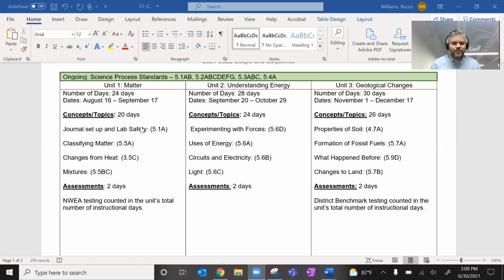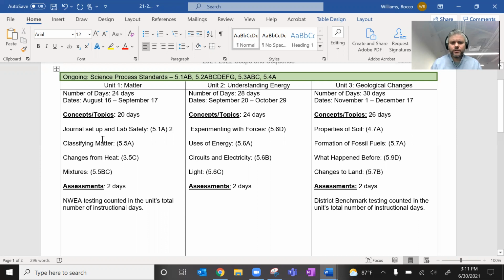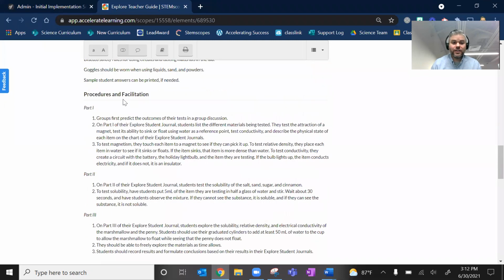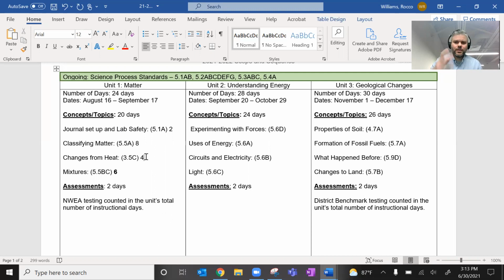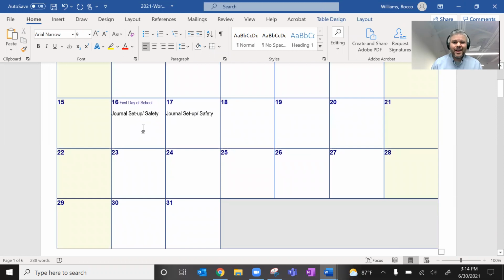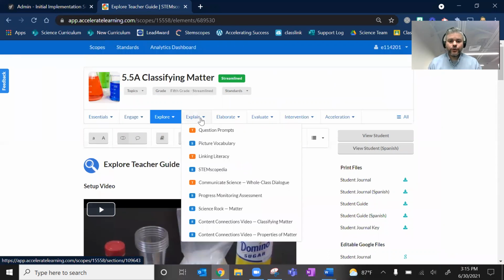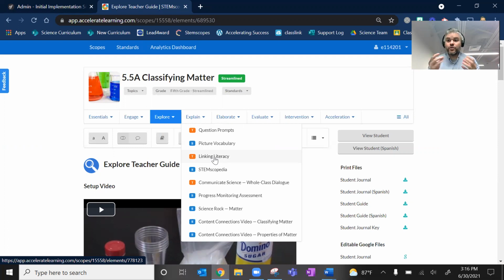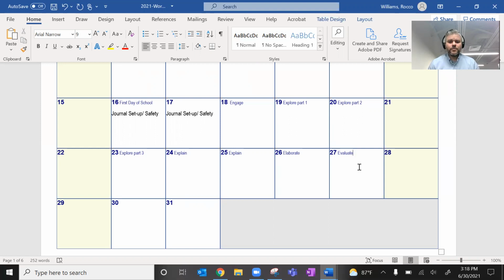Planning with the 5E in Mind